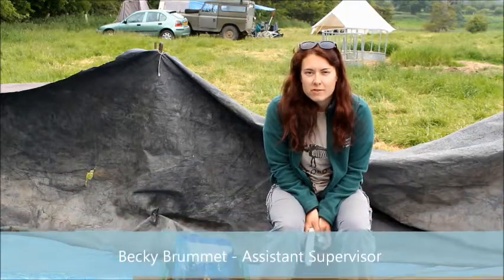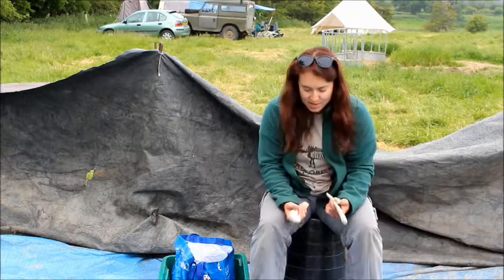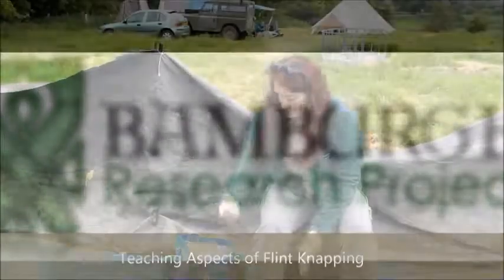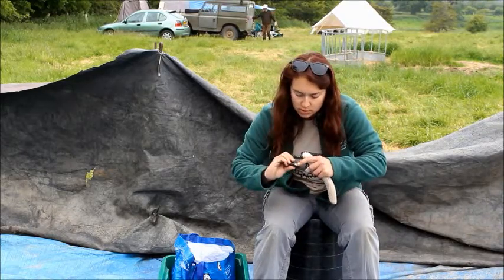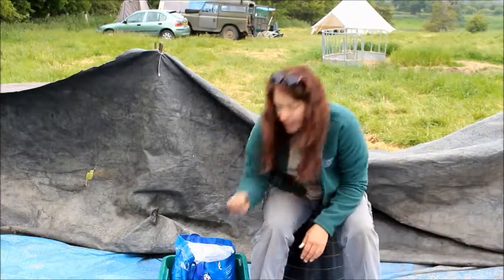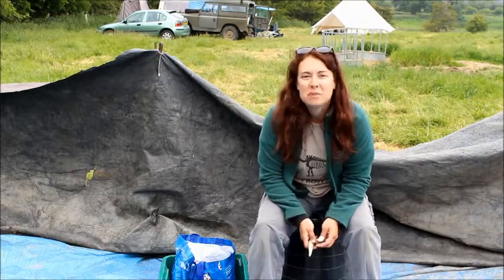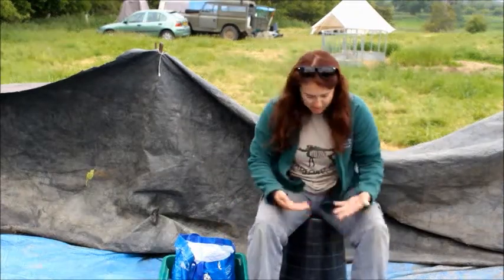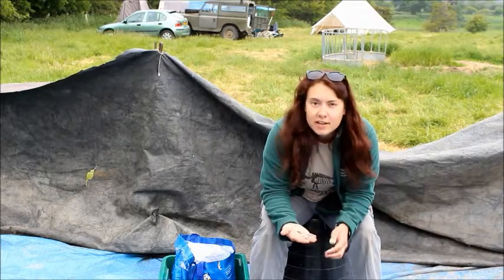Experimental Archaeology - Flint Knapping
June 25 - Assistant Supervisor Rebecca Brummet demonstrates the basics of flint knapping and the key learning concepts